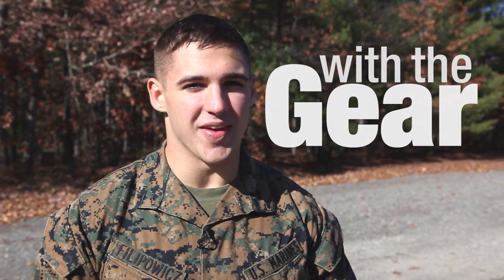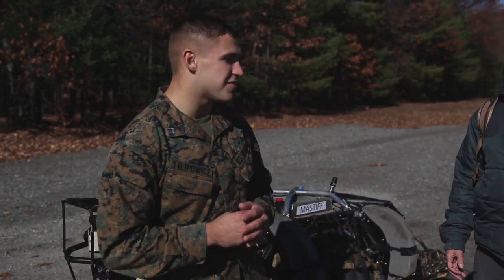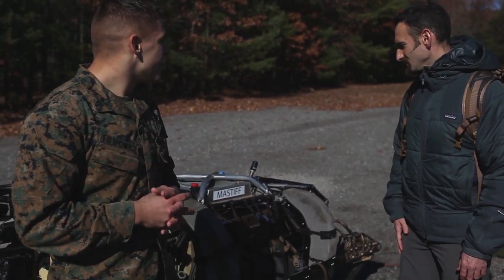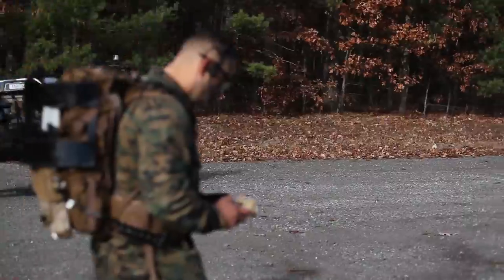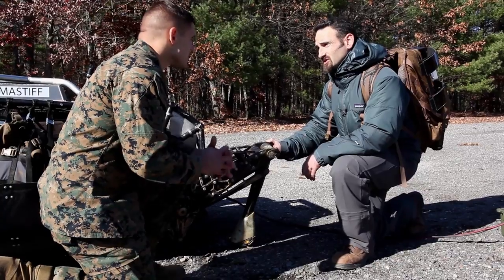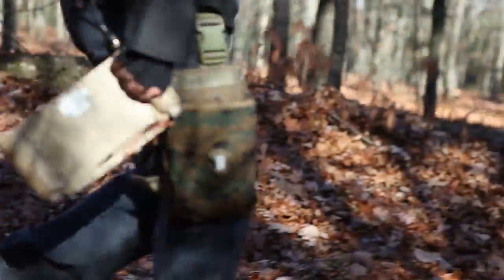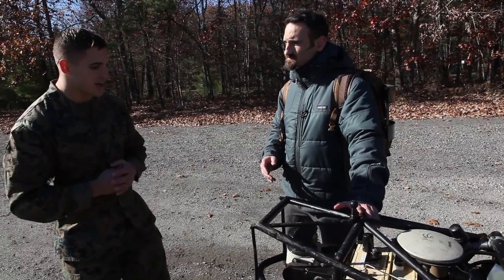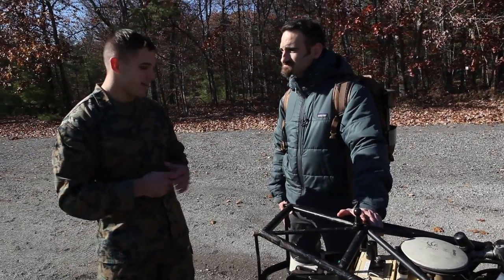With The Gear — Call in the Robotic Cavalry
Want to know more about the equipment that keeps the gears turning in your Marine Corps? Check out the Corps Report's monthly segment, With The Gear.

Lance Cpl. Clayton Filipowicz travels to Fort Devens Army Base in Mass., for a firsthand look at the Legged Squad Support System, or LS3. The robotic mule built by Boston Dynamics with funding from the Defense Advanced Research Projects Agency (DARPA) is currently being tested by the Marine Corps. Marines with 1st Battalion, 5th Marine Regiment, put the system through its paces for the first time Nov. 5-7, 2013. The  LS3 is designed to reduce the load Marines carry in combat, can reach speeds of 6 mph and carry up to 400 pounds.

Produced by Lance Cpl. Clayton Filipowicz
Video by Sgt. Michael Walters and Lance Cpl. Clayton Filipowicz